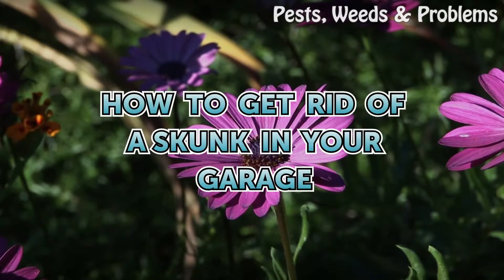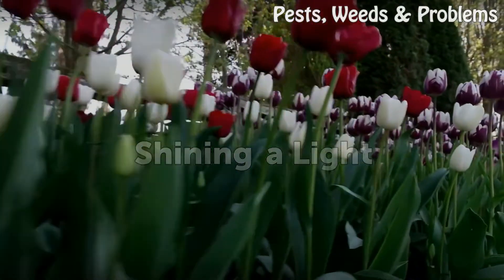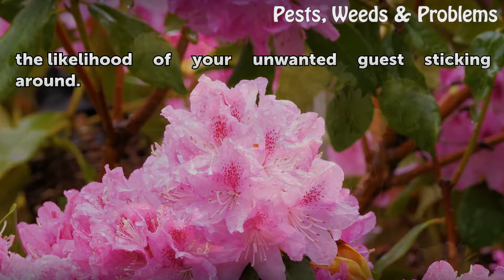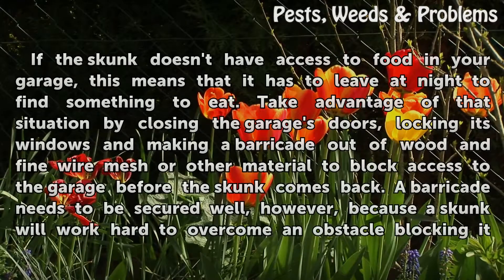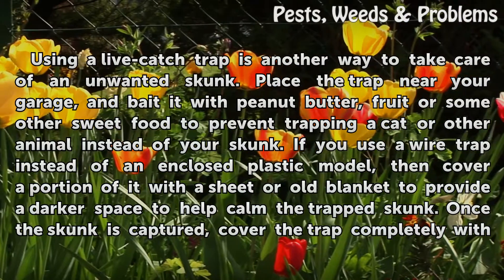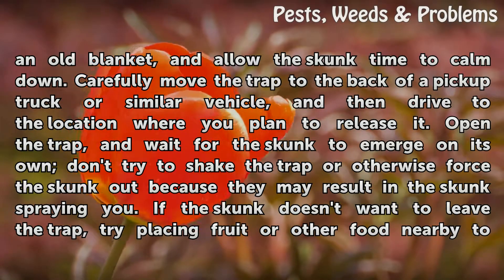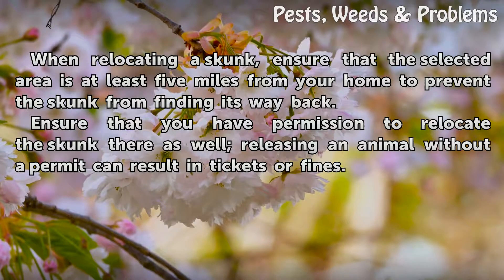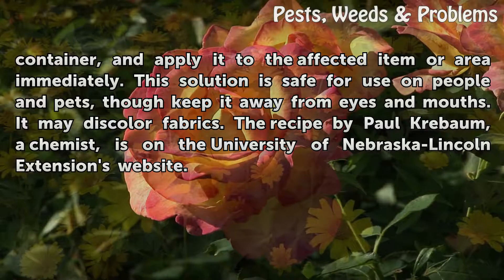How to Get Rid of a Skunk in Your Garage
Having a skunk in your garage stinks. Getting rid of an unwanted skunk without getting sprayed may be easier than you think.

Table of contents How to Get Rid of a Skunk in Your Garage
Shining a Light 00:52
Eliminating Food Sources 01:29
Cutting Off Access 02:05
Trapping the Skunk 02:41
Getting Rid of the Odor 04:02